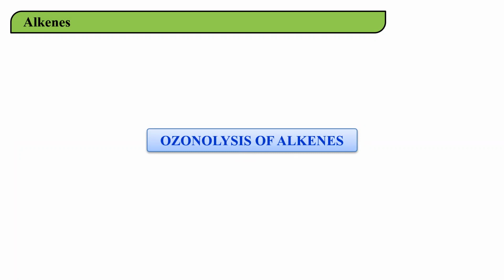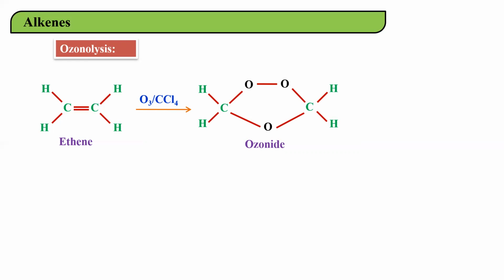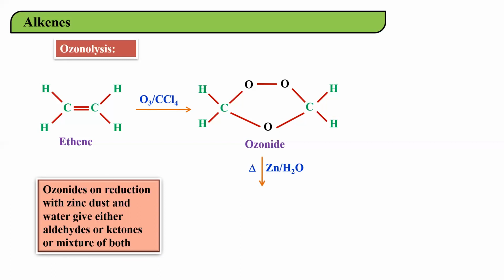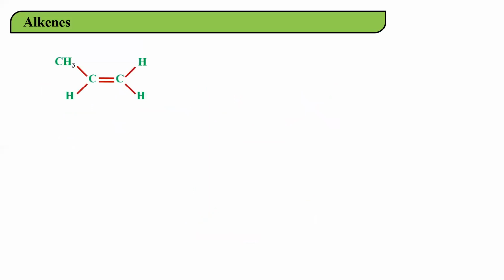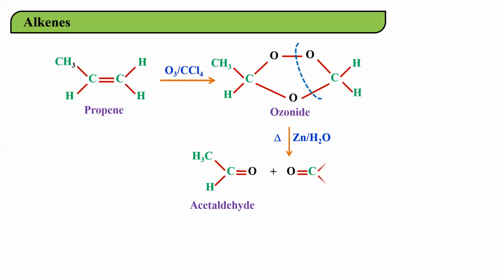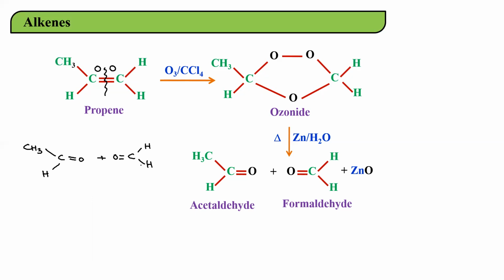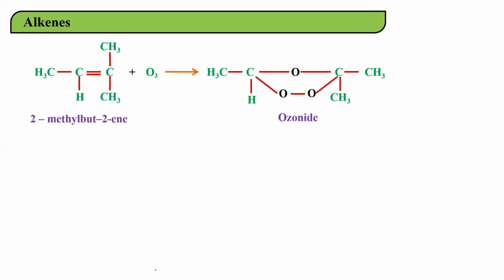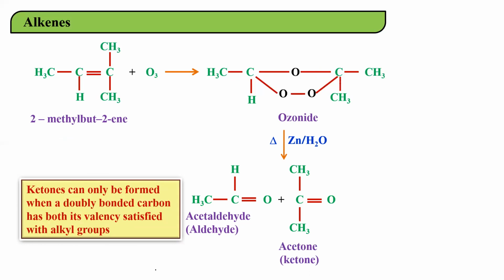Ozonolysis of Alkenes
Ozonolysis is an organic reaction where the unsaturated bonds of alkenes, alkynes, or azo compounds are cleaved with ozone. Alkenes and alkynes form organic compounds in which the multiple carbon–carbon bond has been replaced by a carbonyl group while azo compounds form nitrosamines.

Learn it through the basic concepts explained here.